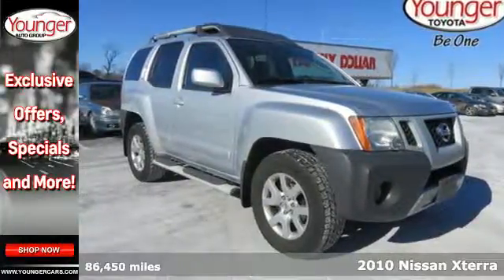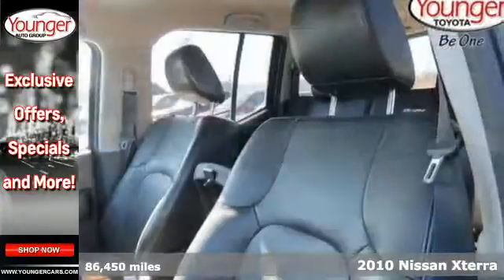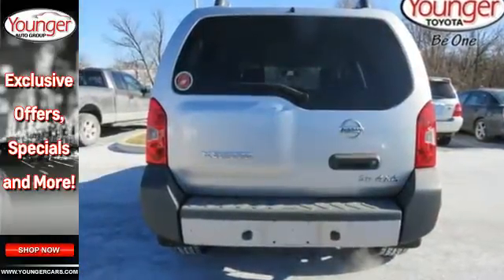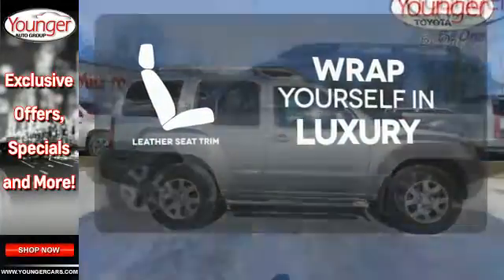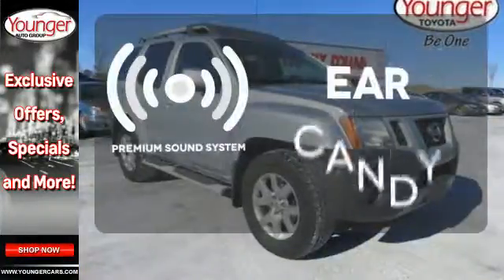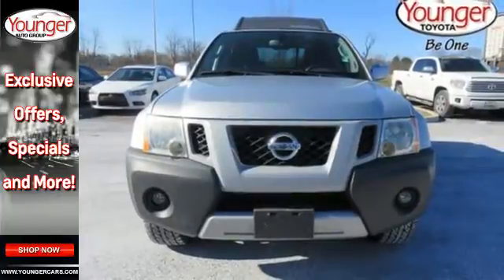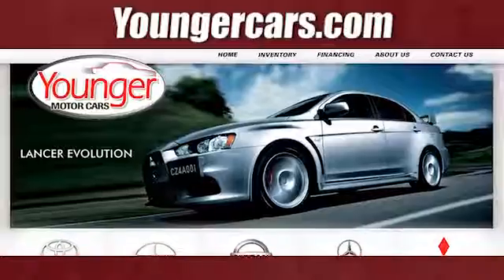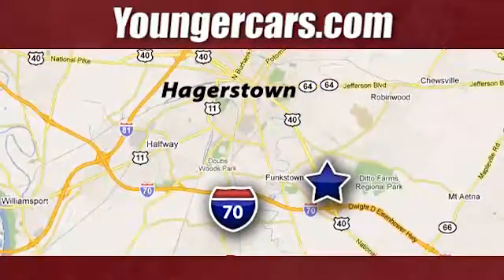Used 2010 Nissan Xterra Frederick MD Hagerstown, WV T2500801 - SOLD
Year: 2010
Make: Nissan
Model: Xterra
Trim: SE w/LEATHER
Engine: 6 Cyl. 4.0L
Transmission: Automatic
Color: Silver
Interior: Black
Mileage: 86450
Stock #: T2500801
VIN: 5N1AN0NW9AC523984
Only 86,450 Miles! Boasts 20 Highway MPG and 15 City MPG! This Nissan Xterra delivers a Gas V6 4.0L/ engine powering this Automatic transmission. GRAY, SEAT TRIM, XM satellite radio receiver w/black antenna, Vehicle dynamic control system (VDC) -inc: 4-wheel brake limited slip (ABLS).*This Nissan Xterra Features the Following Options *Variable intermittent windshield wipers w/washer, Tubular step rails, Trip computer, Storage compartment under cargo area, Stainless steel exhaust system, Splash guards, Silver headlight trim, Side door guard beams, Security alarm system, Satin chrome ring meter gauges.*Know You're Making a Reliable Purchase *According to Carfax's history report: No Damage Reported, No Accidents Reported, 15 Service Records.*Visit Us Today *Test drive this must-see, must-drive, must-own beauty today at Younger Toyota Motorcars, 1935 Dual Highway, Hagerstown, MD 21740.

Be One!

Address:
1945 Dual Highway